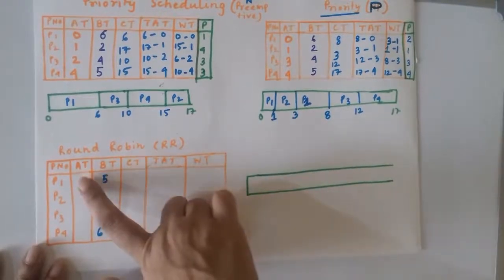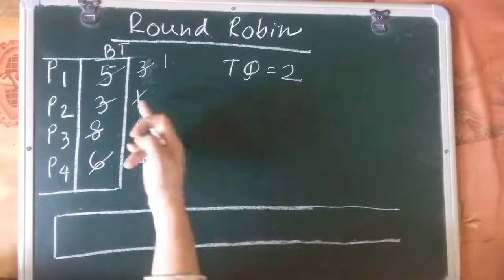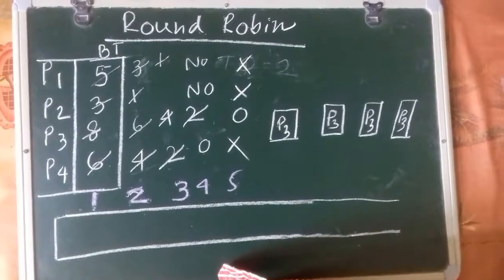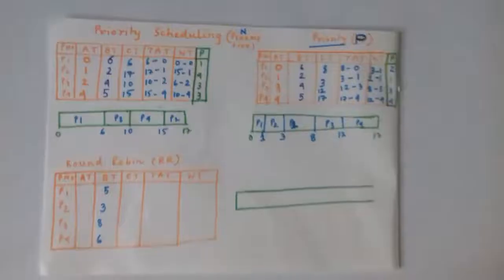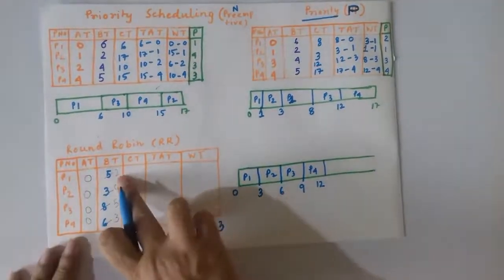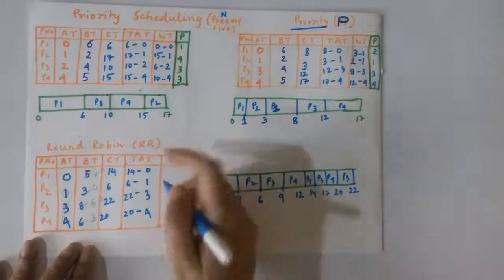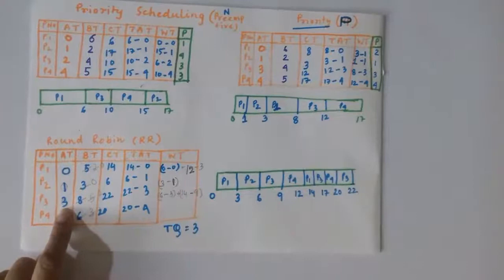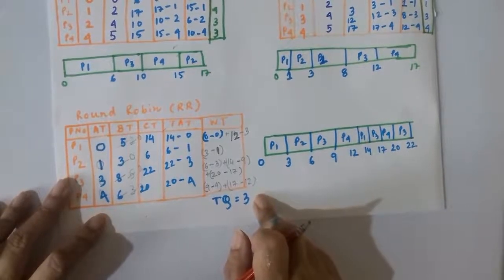Round Robin CPU Scheduling | RR CPU Scheduling| GATE #6